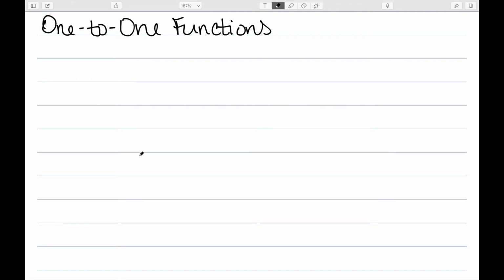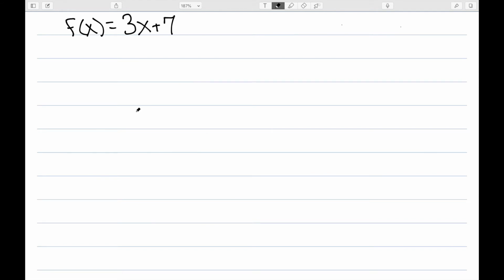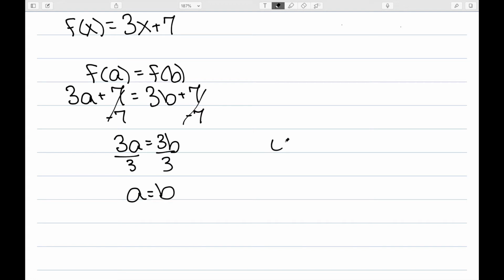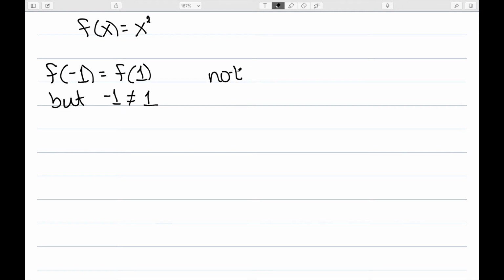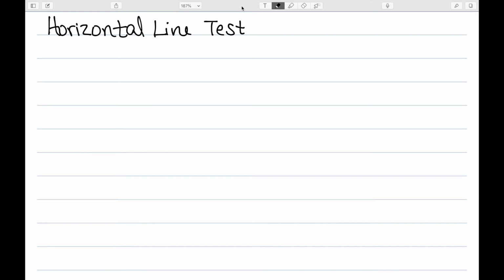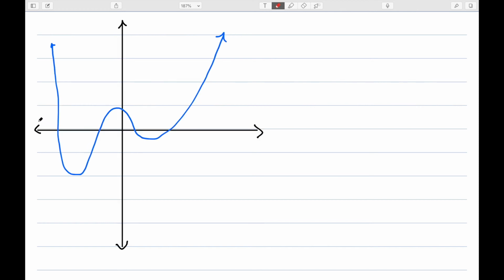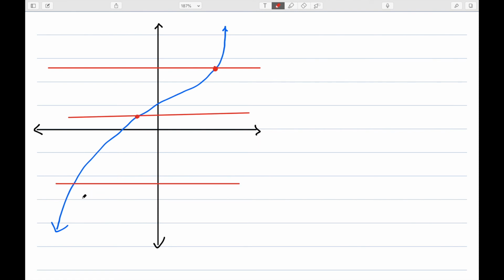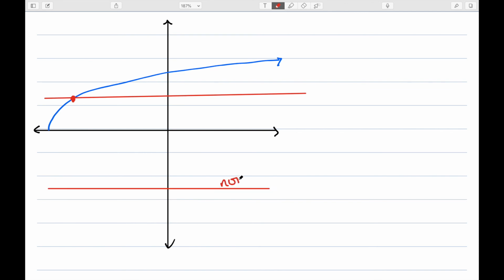One-to-One Functions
I define a one-to-one function, and show how to determine if a function is one-to-one. I then discuss the horizontal line test and use this to determine if some graphs of functions represent one-to-one functions.